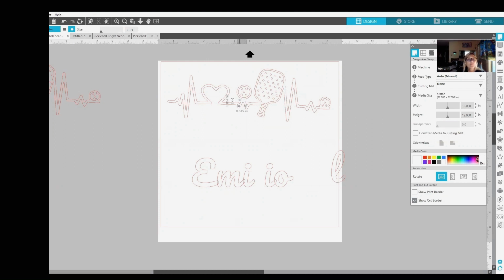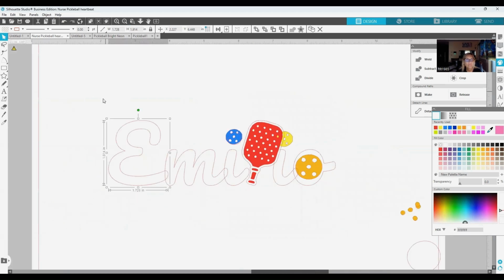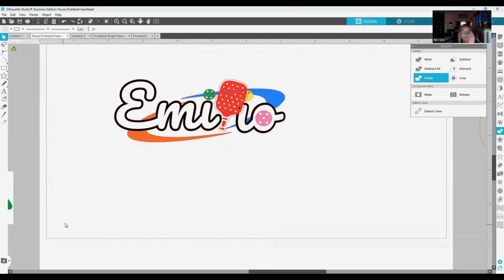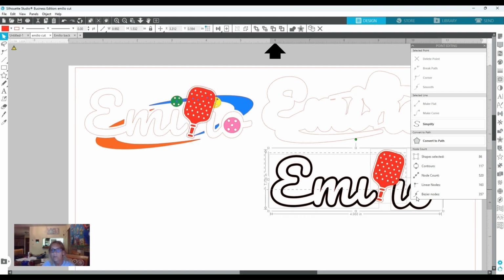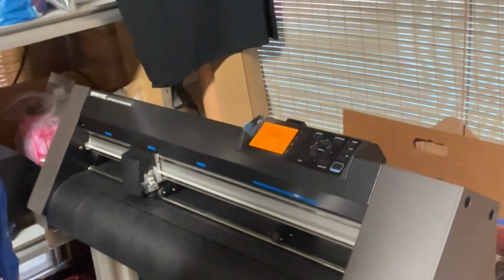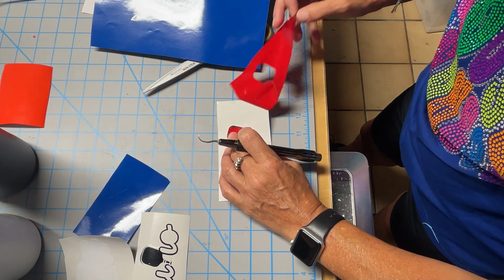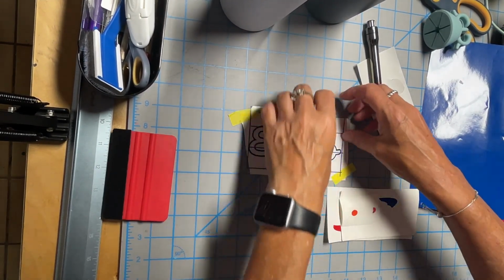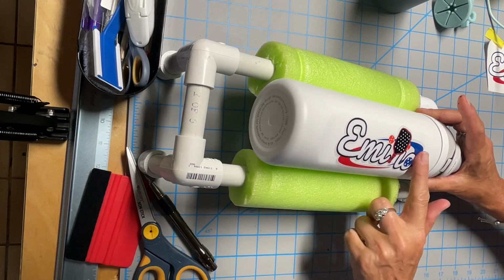Custom Stickers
Today's video was a rescue because of a faulty mic on my computer. Excuse the volume control and speed of the recording. I enjoy making custom designs, picking pieces of different images and putting them together.